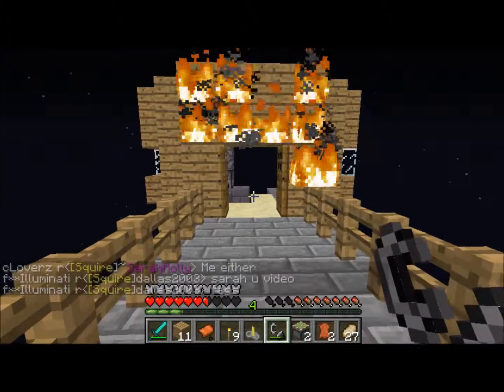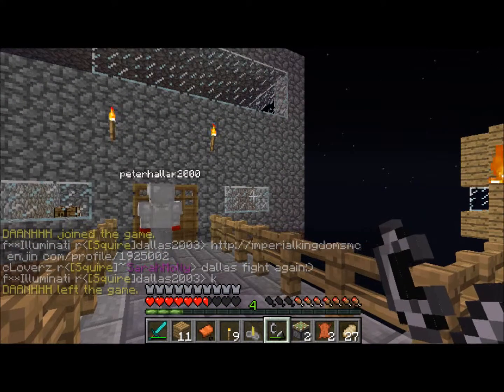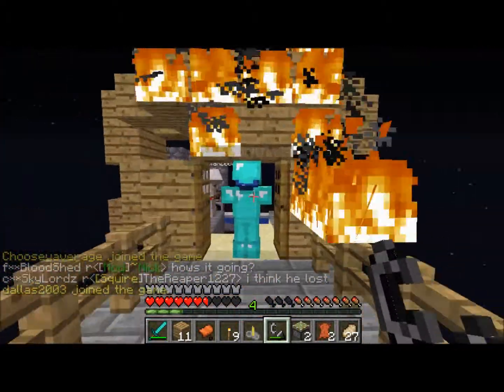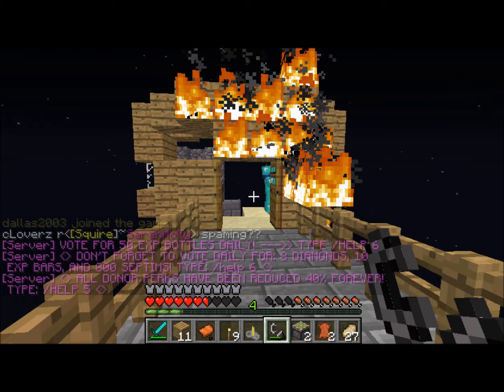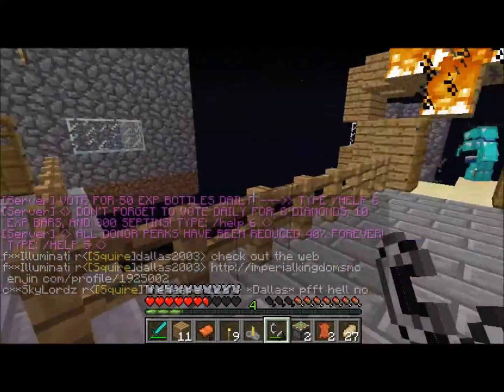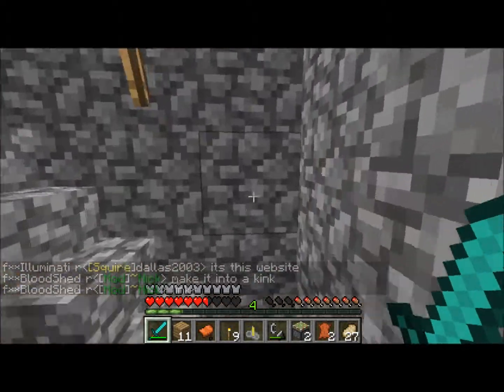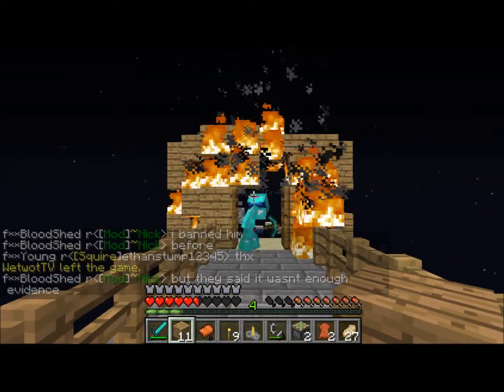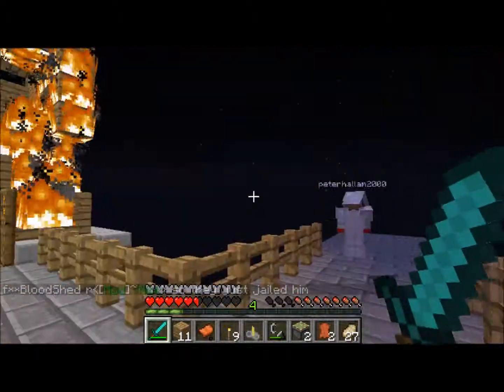Minecraft - Imperial Kingdoms: Episode 1 | The Finishing Touches ( W/ Kyle + Peter )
John, Kyle And Peter adding the finishing touches to a base in the server Imperial kingdoms!
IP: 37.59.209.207